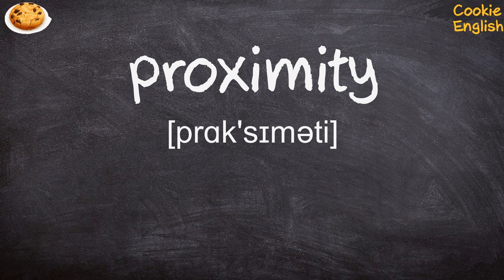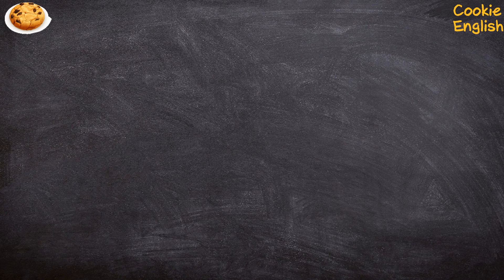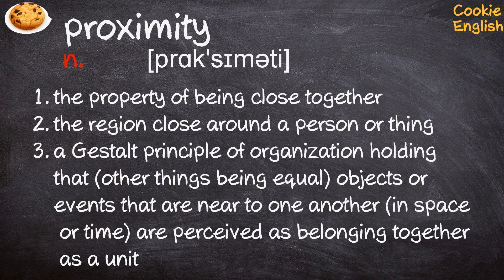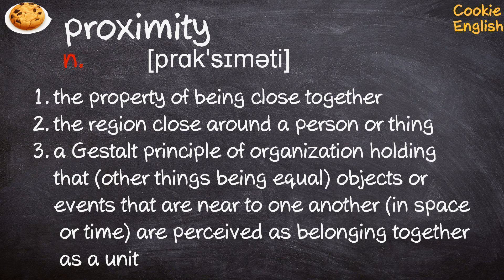Proximity Pronunciation, Paraphrase, Listen & Practice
1. Part of the attraction is Darwin's proximity to Asia.
2. He became aware of the proximity of the Afghans.
3. But George Mitchell, the American special envoy for Middle East peace, has traveled between the two sides for months of indirect, or proximity,talks.